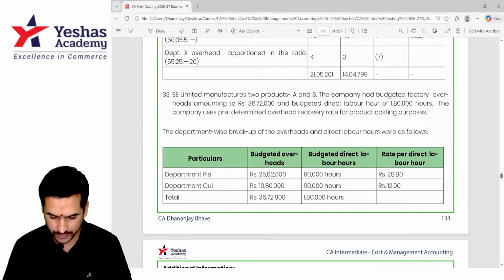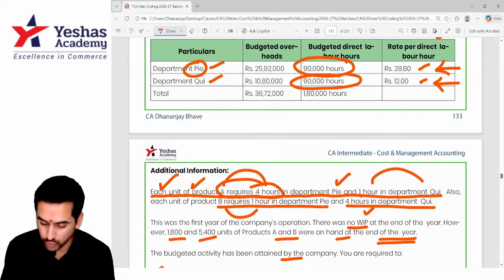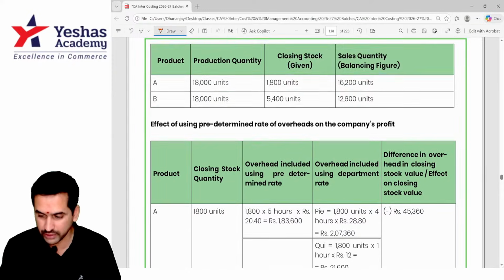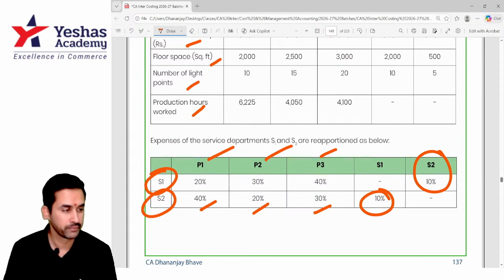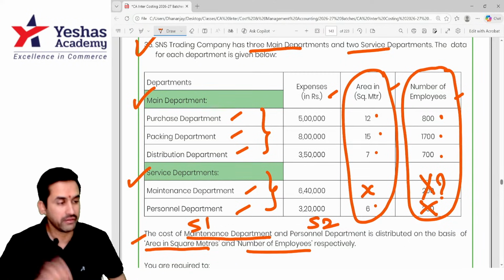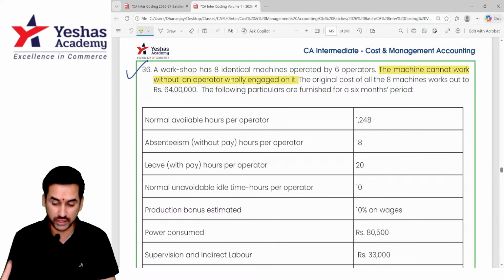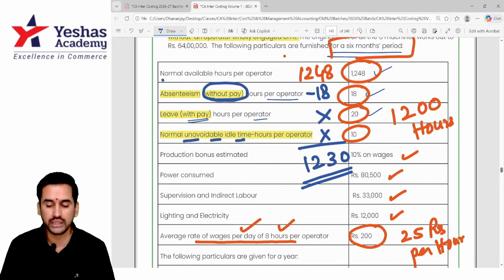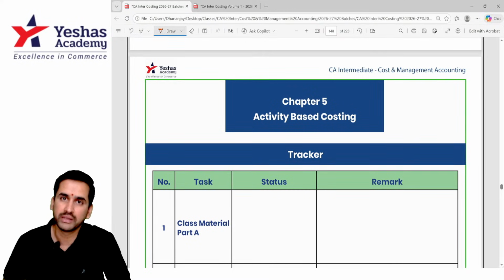Costing | Practice Session | Overheads & Activity Costing | CA Dhananjay Bhave | CA Inter | Yeshas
Hello Welcome to Yeshas Academy's CA Inter Costing Practice Sessions, for May 2026 Exams